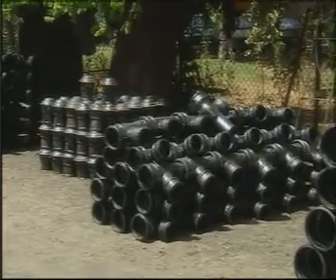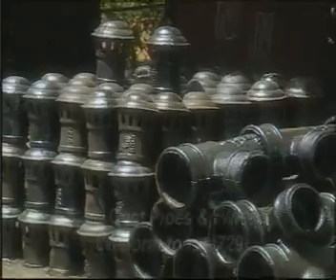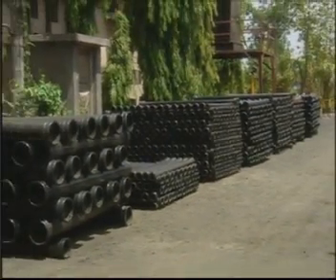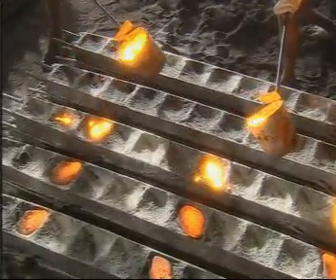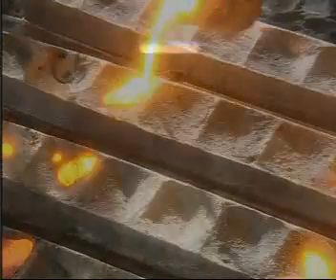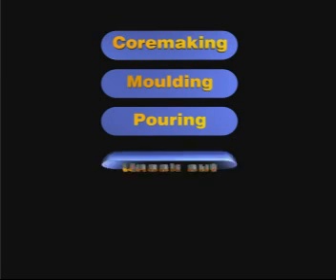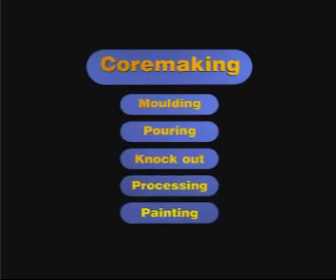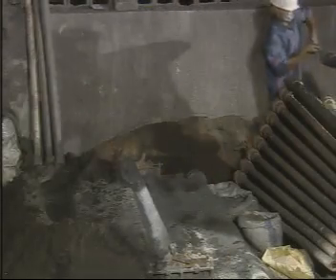NECO SandCasting Pipes